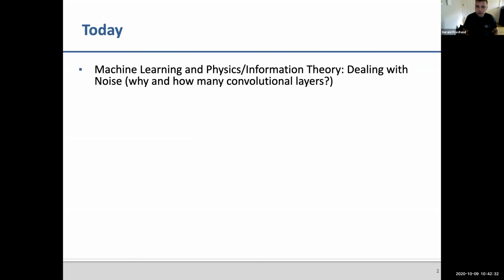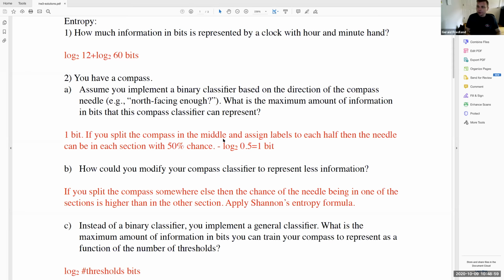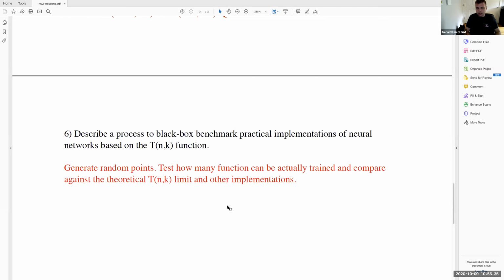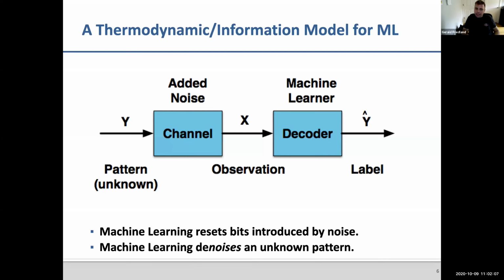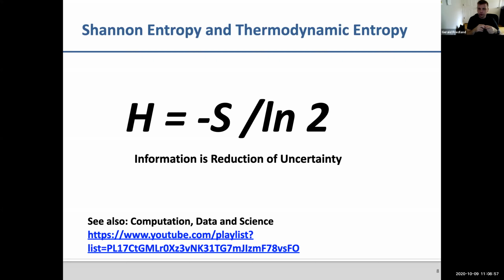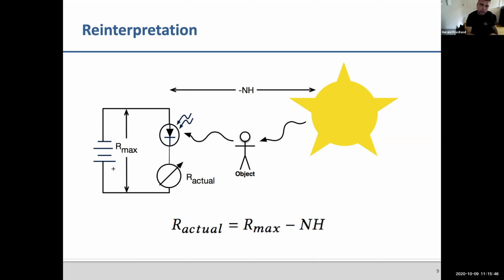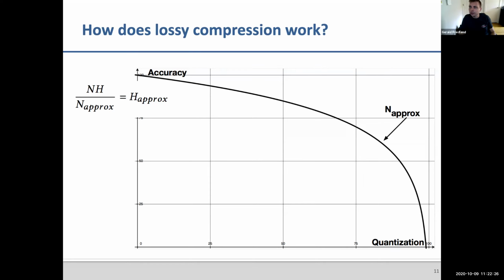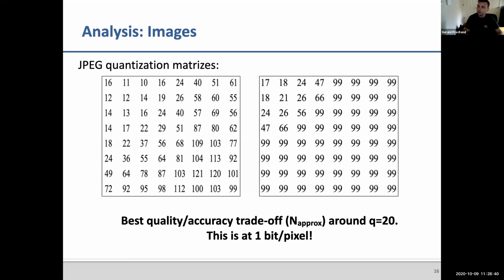UC Berkeley CS294-082 Fall2020, Lecture 7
Why sensor data needs convolutional layers.